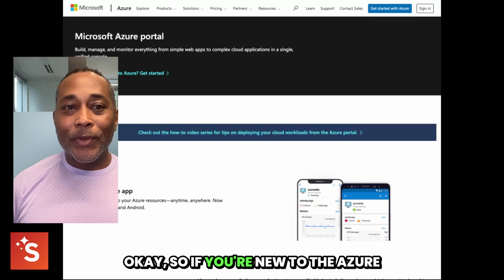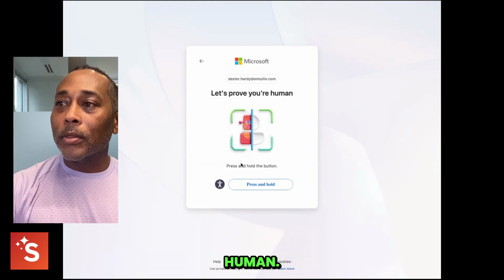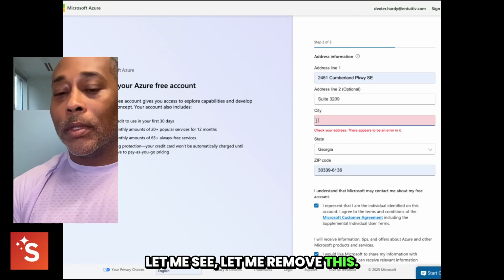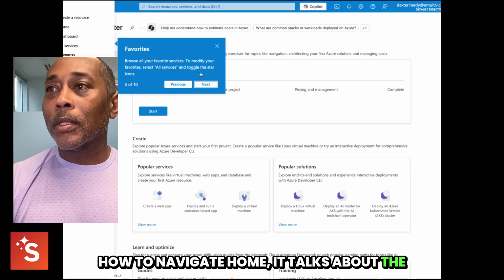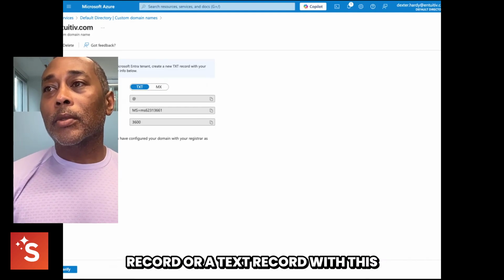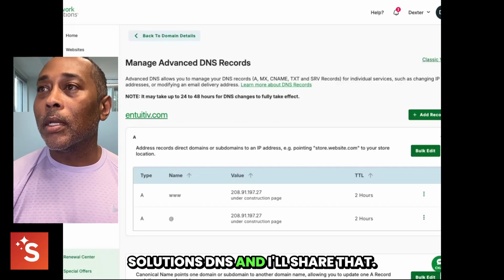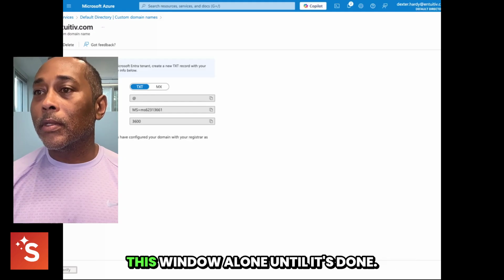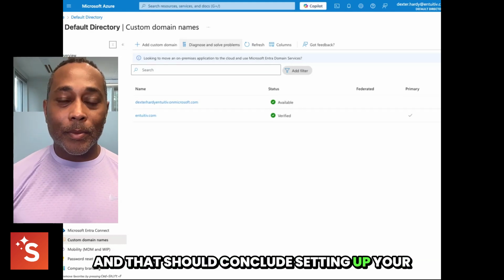How to Setup Your Microsoft Partner Center: Do This First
Learn how to create a Microsoft Entra tenant, often searched as an Azure or Azure AD tenant, and connect your company’s custom domain as part of the Microsoft Partner Center setup process.

In this step-by-step walkthrough, Dexter demonstrates how to establish the identity foundation your organization needs to access Partner Center with a verified business work account.

You’ll learn how to:

• Set up a Microsoft Entra tenant for your organization
• Create the work account used to access Partner Center
• Add your company’s custom domain to the tenant
• Verify domain ownership through your DNS settings
• Prepare your account for Microsoft Partner Center enrollment
• Avoid common tenant and domain setup mistakes

Your Entra tenant connects your organization, users and business domain to the Microsoft ecosystem. Getting this step right can help prevent account-access, enrollment and business-verification issues later in your Microsoft partner journey.

This video is part of the Spark by ntegral Cloud Marketplace GTM series for tech founders, SaaS companies and independent software vendors preparing to partner, list and grow through Microsoft Marketplace.

Ready to strengthen your business and cloud marketplace strategy?